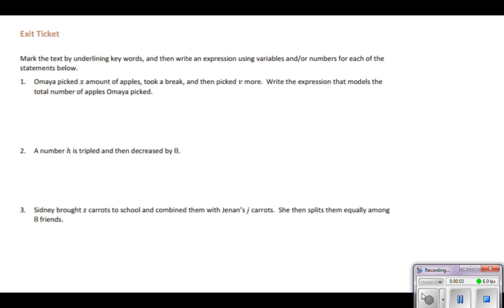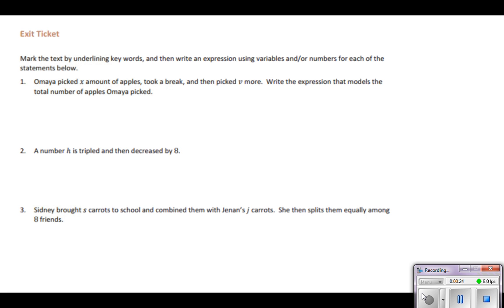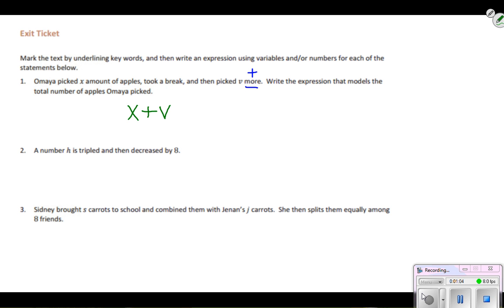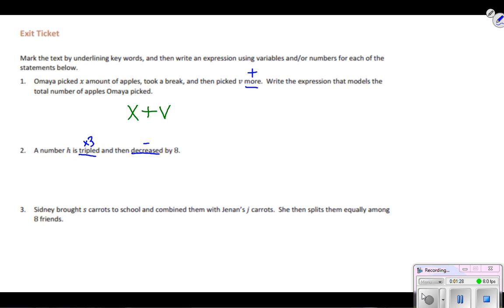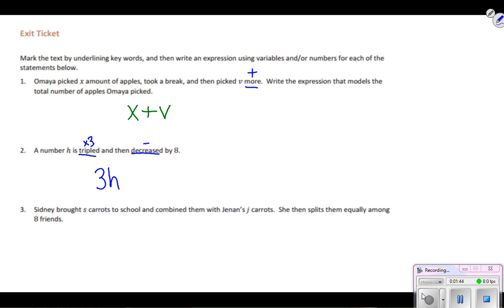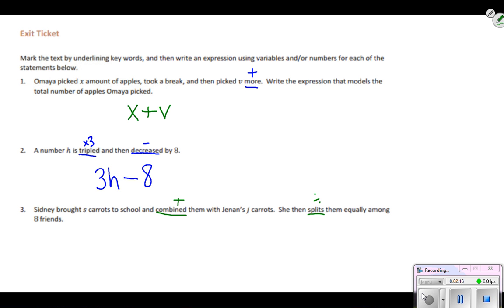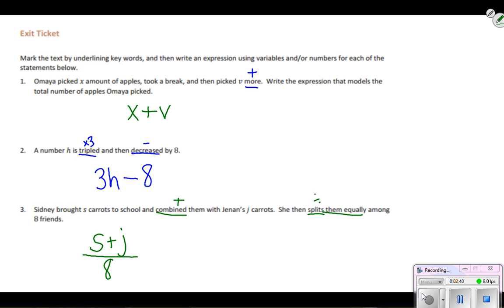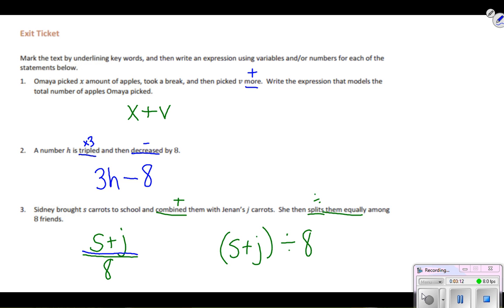6th grade module 4 lesson 16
write expressions in which letters stand for numbers